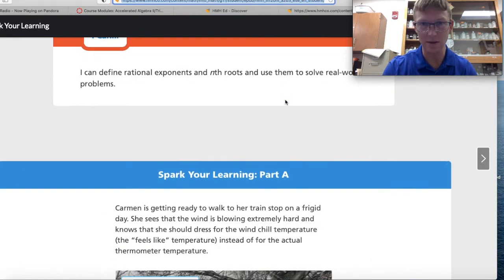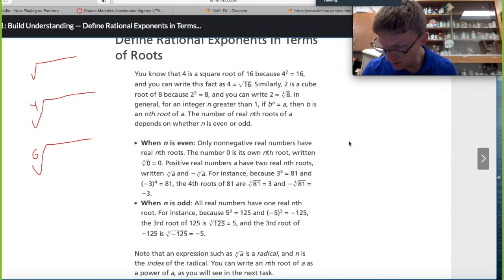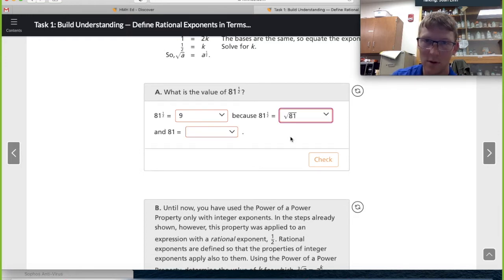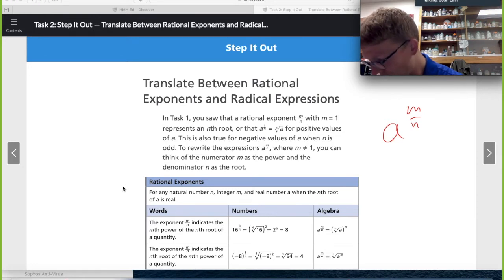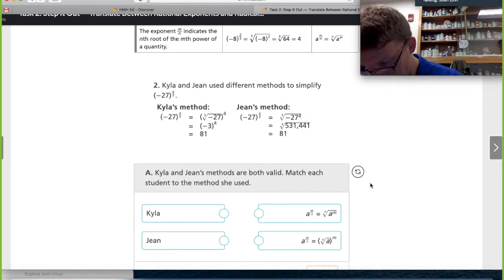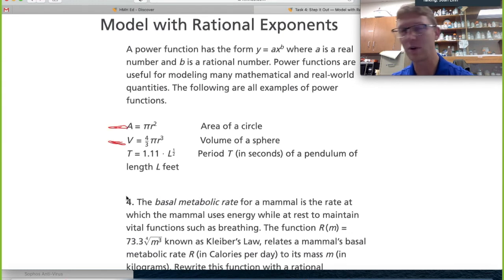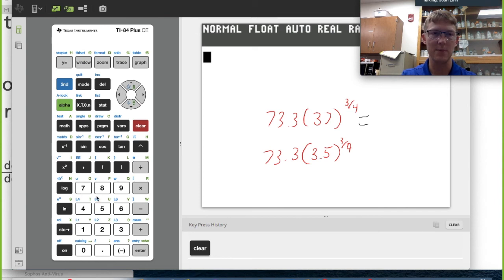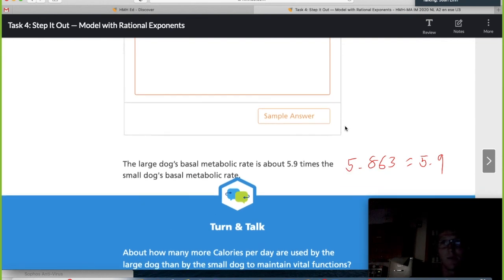6 1 LESSON